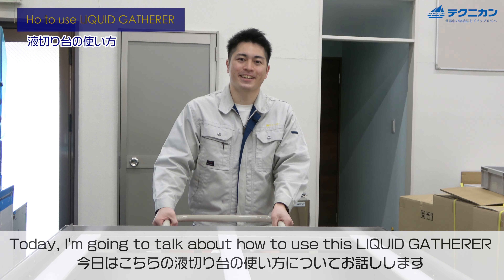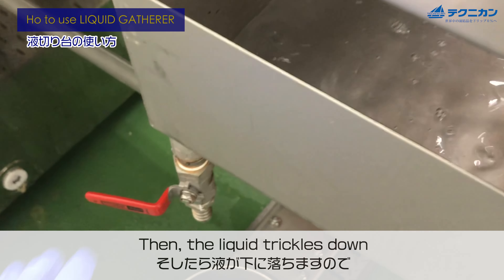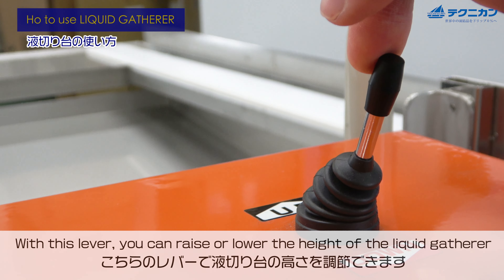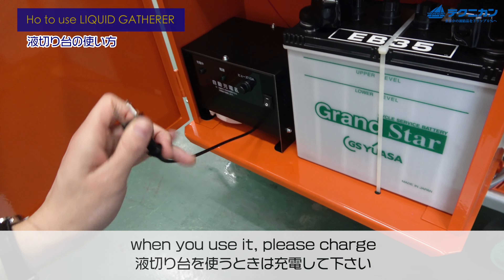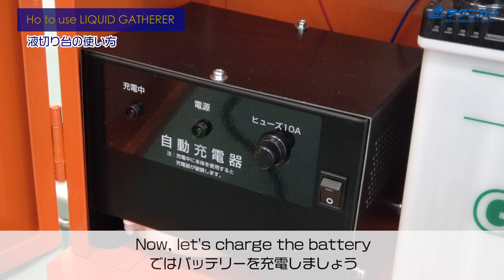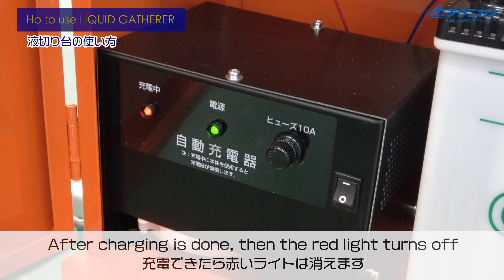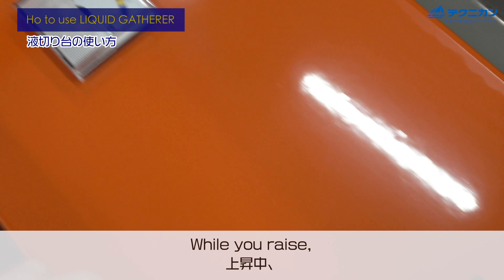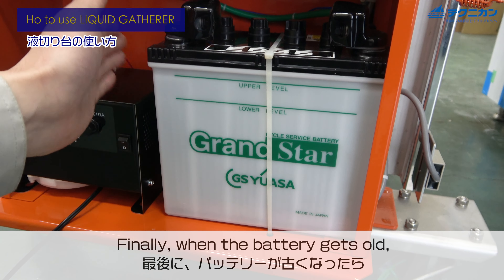How to use Liquid Gatherer | 液切り台の使い方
Hi, everyone! In this video, I explained how to use "liquid gatherer".
今回の動画では「液切り台」の使用方法についてお話ししています。